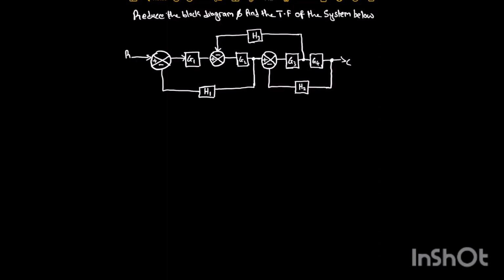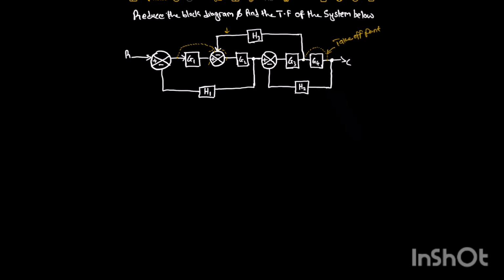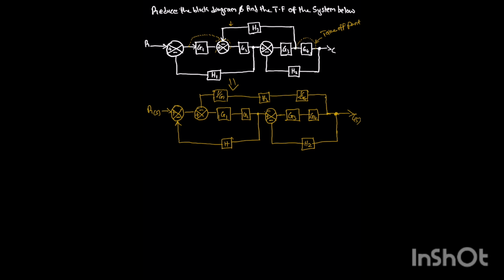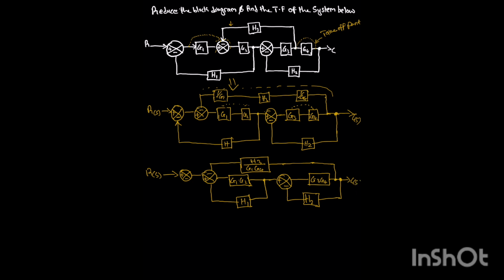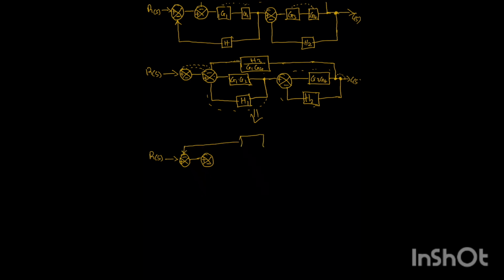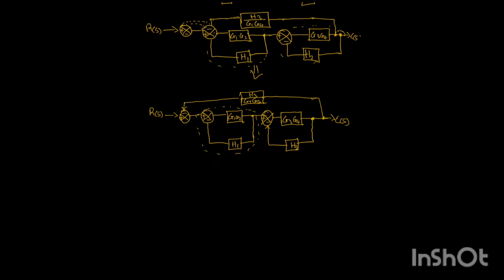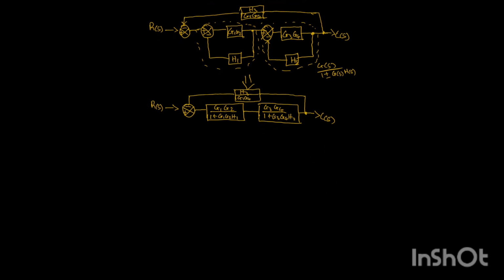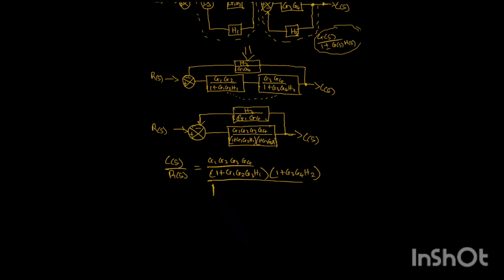Block Diagram Reduction | How to Solve problems on block diagram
in this video we shall be solving more complex problems on block diagram